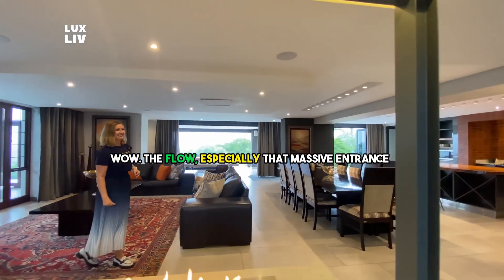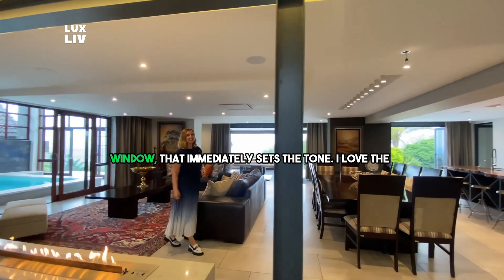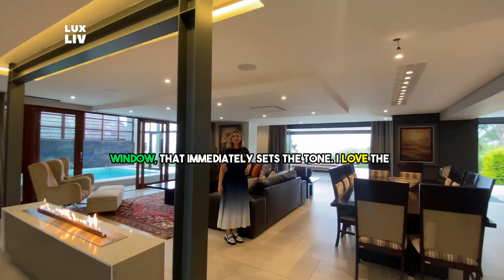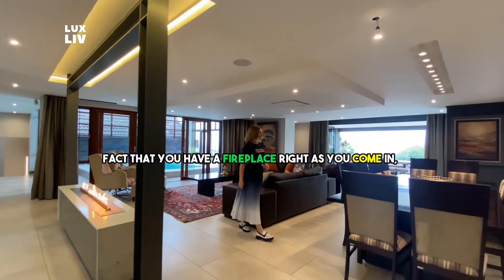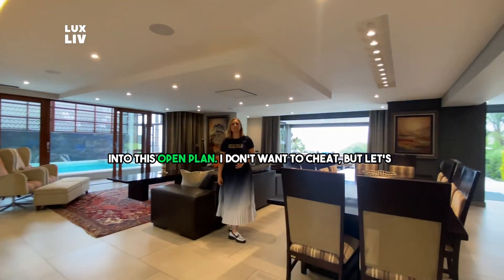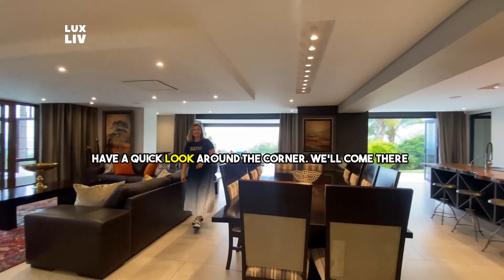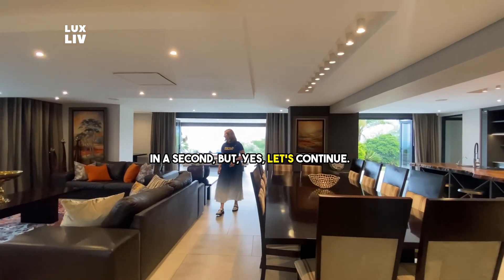Stunning Home Entrance Impressions!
"Stunning entrance and fireplace! Let's explore more. homedecor"